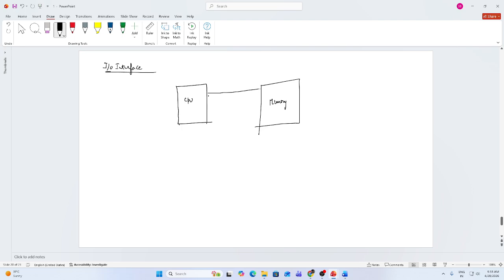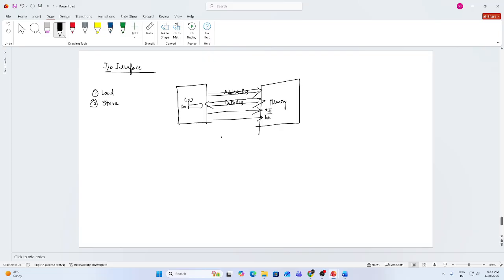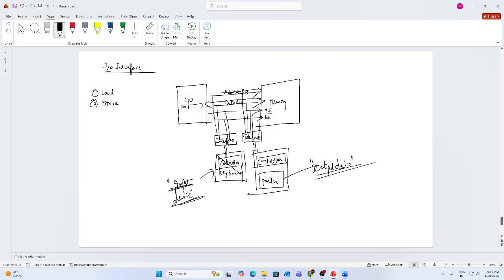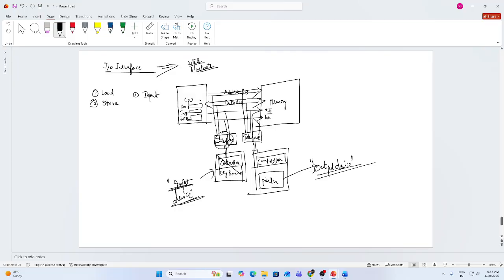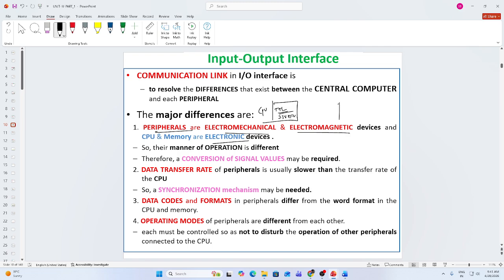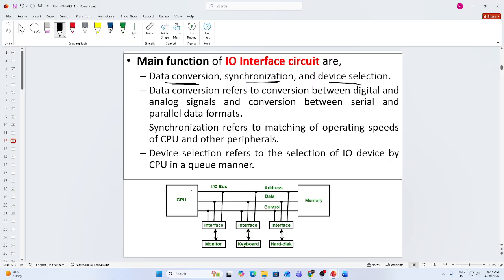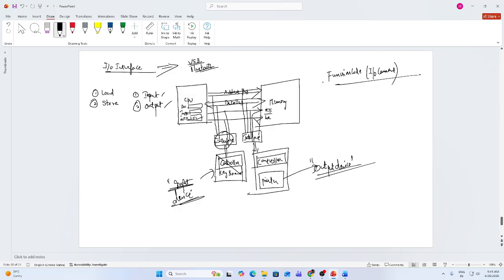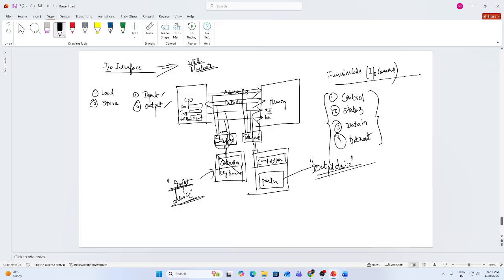UNIT-IV-IOInterface-I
I/O Interface